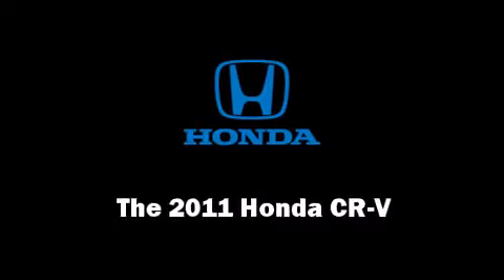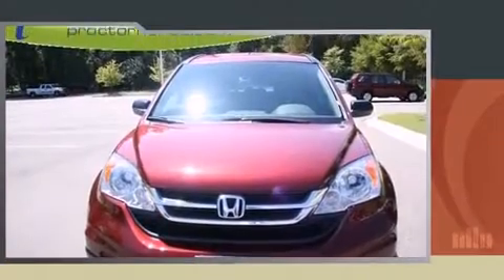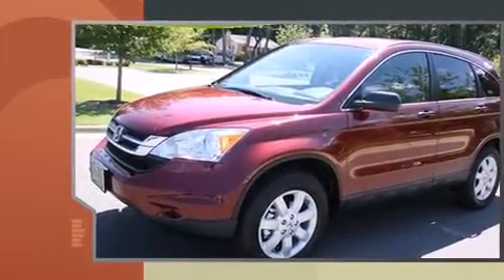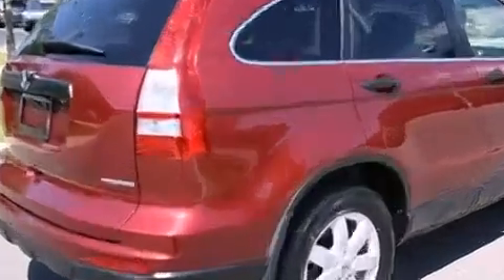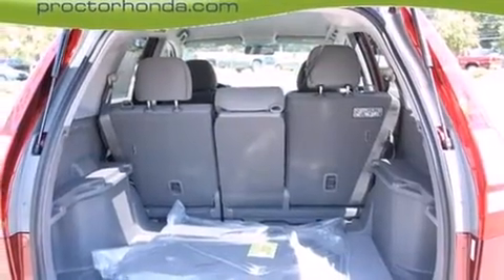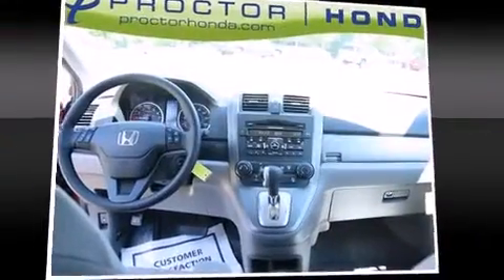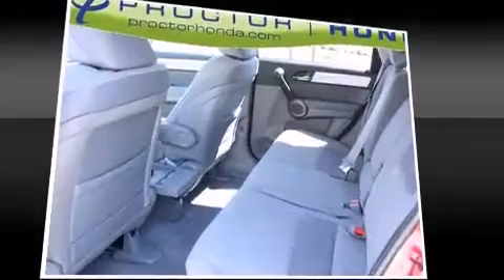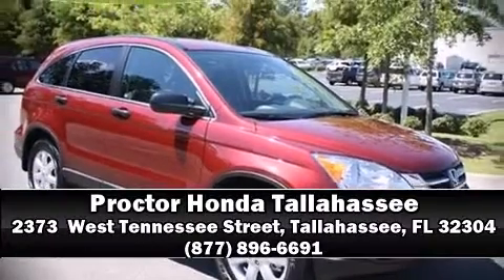2011 Honda CR-V SE in Tallahassee, FL 32304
The 2011 Honda CR-V. It features a front-wheel-drive platform, an automatic transmission, and a 2.4 liter 4 cylinder engine. All of the following features are included: front bucket seats, power door mirrors, remote keyless entry, cruise control, an overhead console, rear wipers, and air conditioning. You and your passengers will enjoy the stereo system, which includes a CD player with MP3 capability, steering wheel mounted audio controls, and 6 speakers, enhancing the audio experience throughout the interior. Side curtain airbags deploy in extreme circumstances, shielding you and your passengers from collision forces. Are you ready to experience this vehicle for yourself?